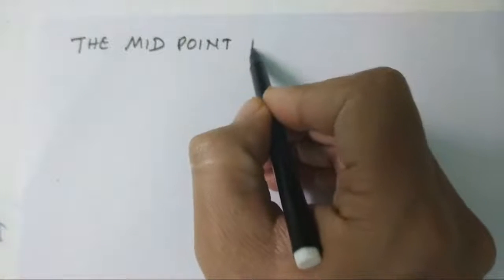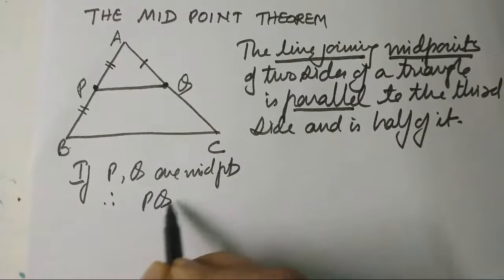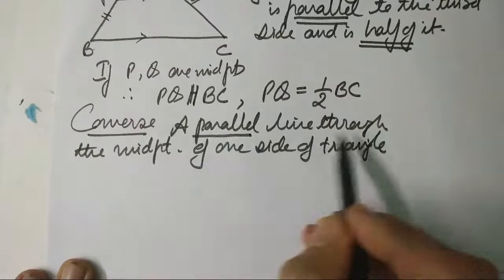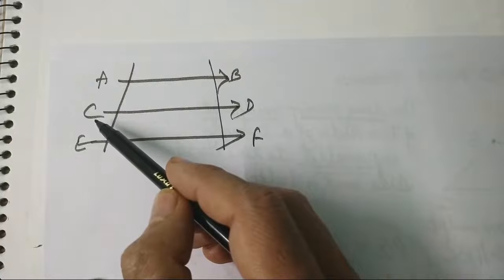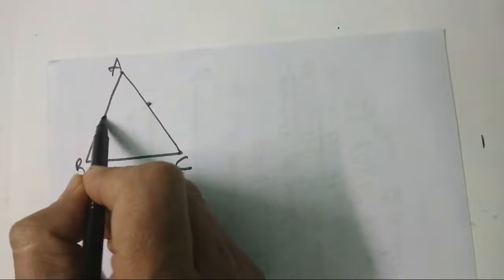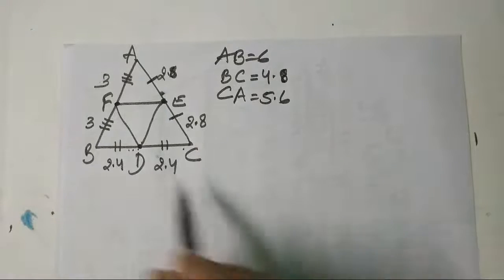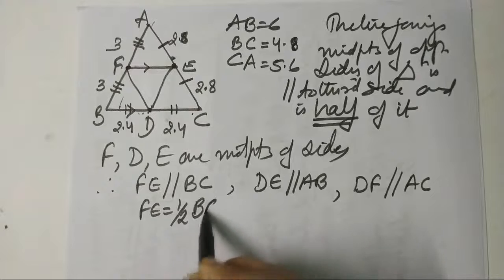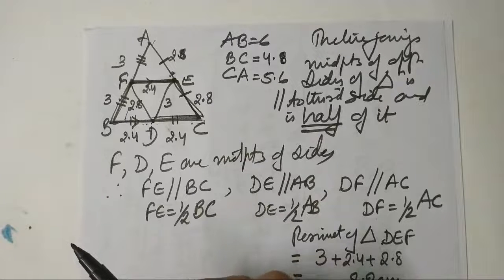How to use The Mid Point Theorem. Mathematics Class 9 cbse/icse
Watch some of our liked videos :
mid point theorem, maths class 9, ncert maths class 9, class 9 maths mid point theorem, maths class 9 by ranveer, mathematics class 9, theorem 8.9, maths class 9 chapter 8, maths class 9 chapter 8 quadrilaterals, maths class 9 theorem 8.9,